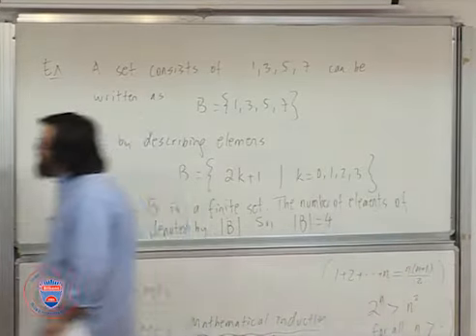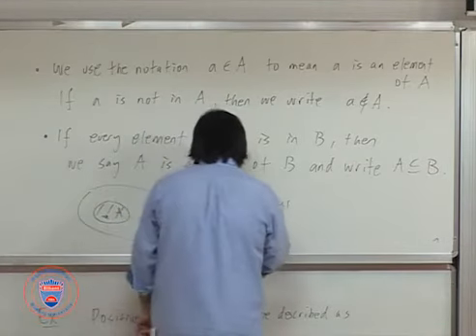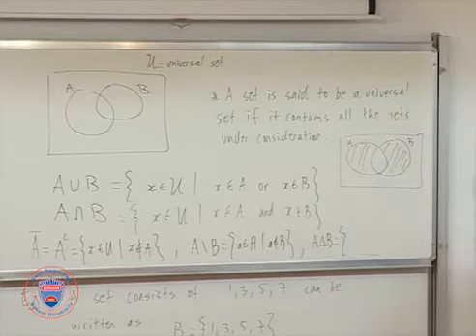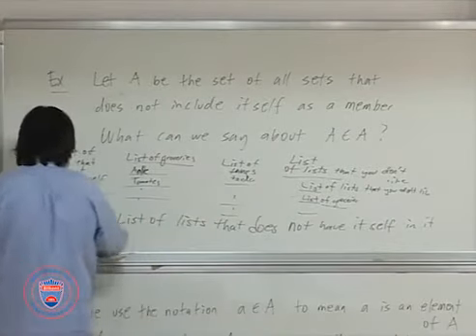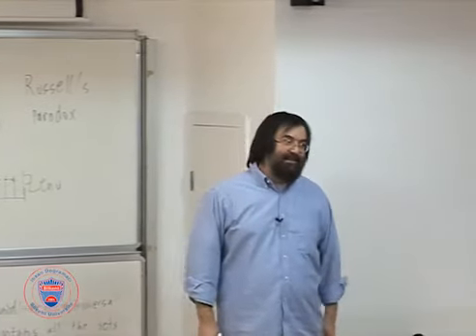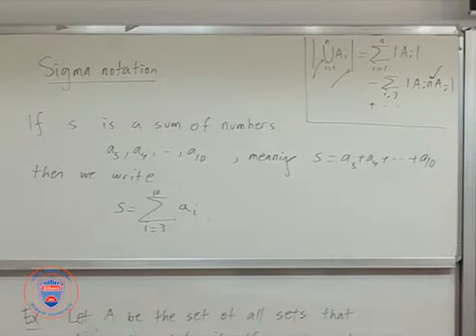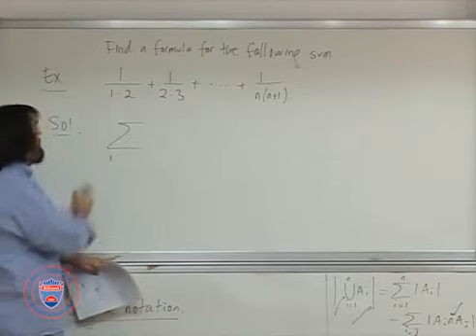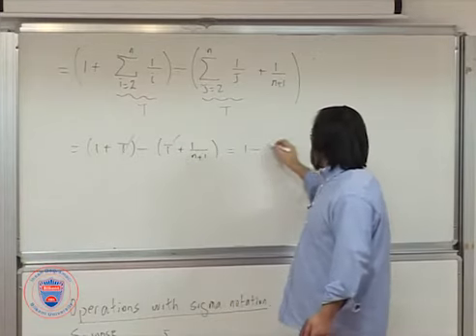MATH 110 Lec 02 Set theory notation